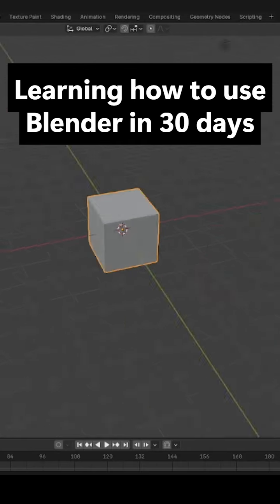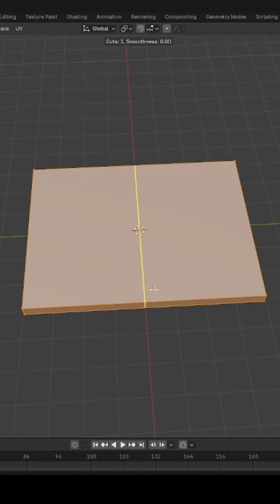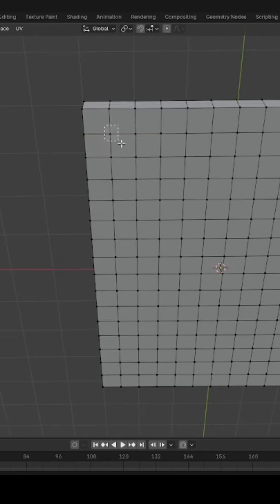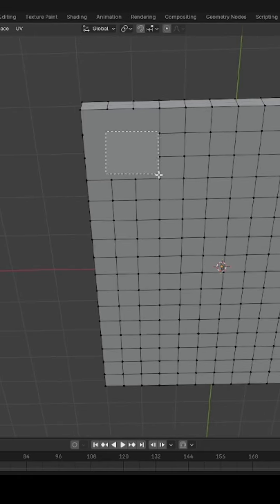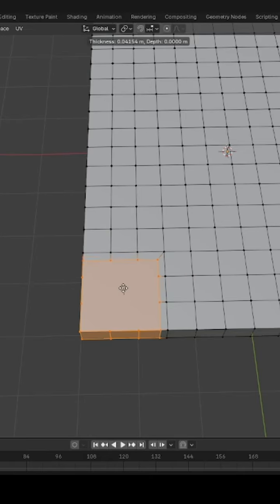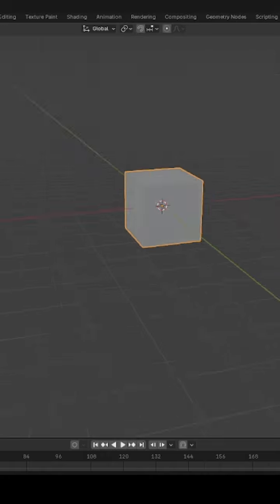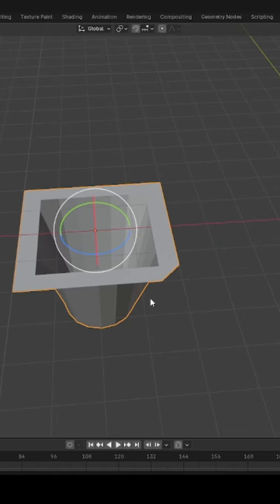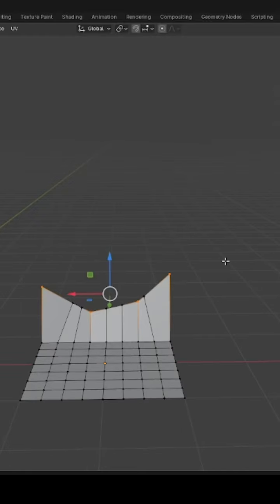Loop tools is a game changer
Really glad I learned about this add-on.

If you guys can't figure out how to install/ use it, here's a good video. It really helped me out